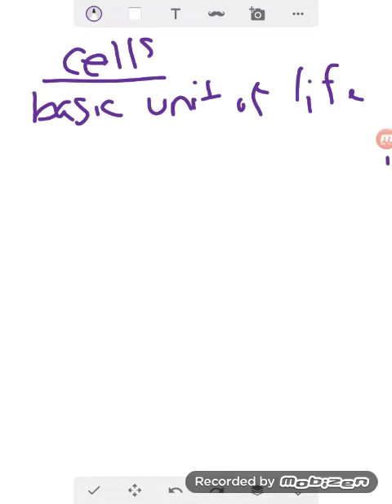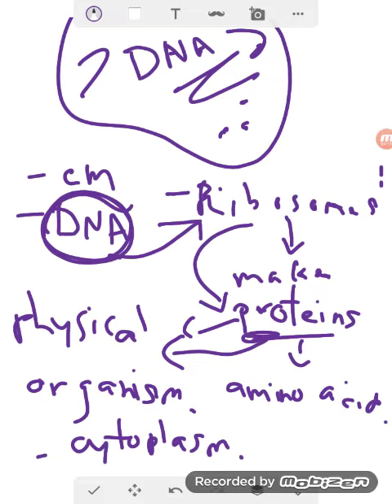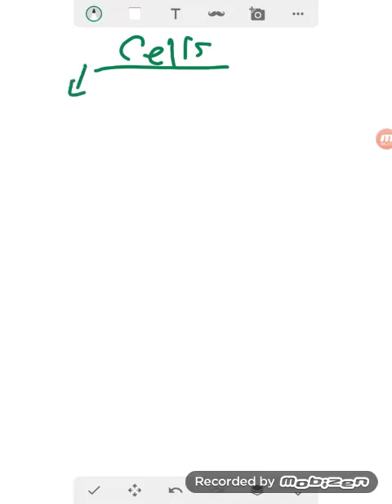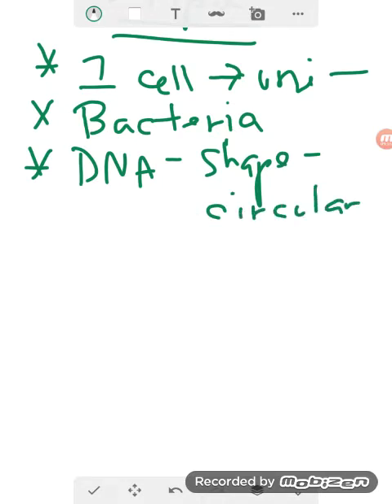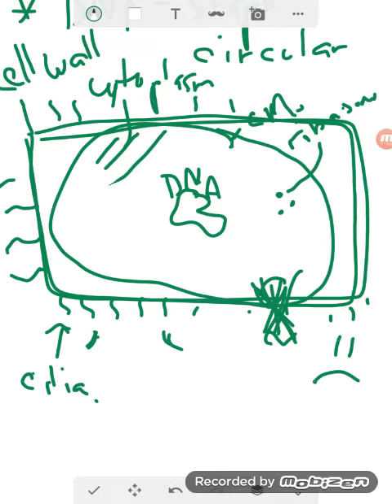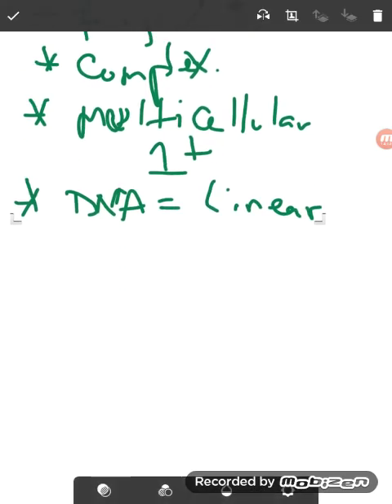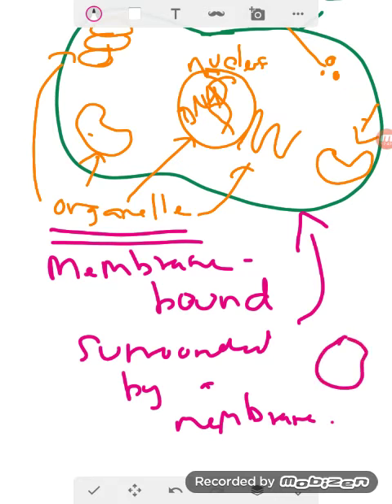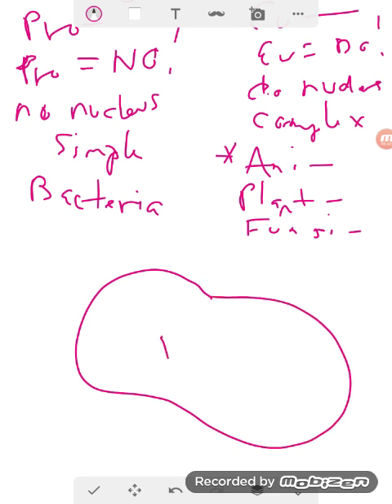Cell Intro Lecture 2019 Howard WCHS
Cell Intro Lecture 2019